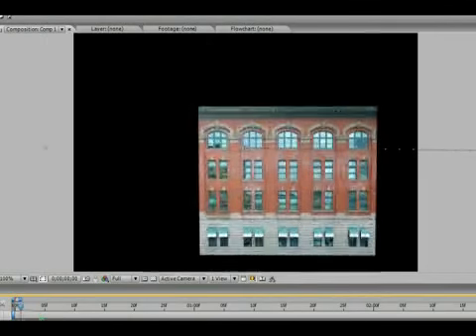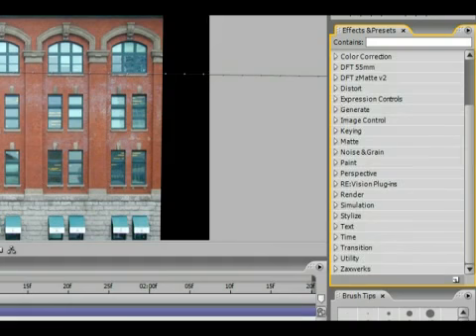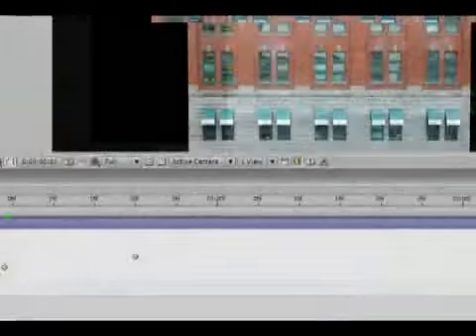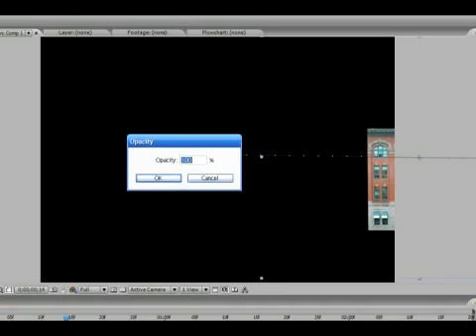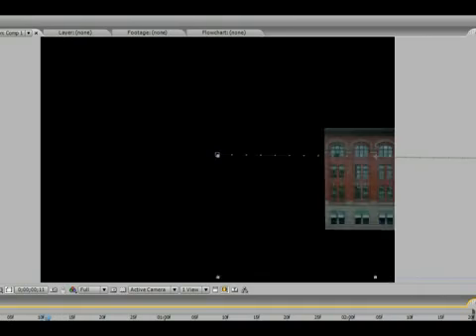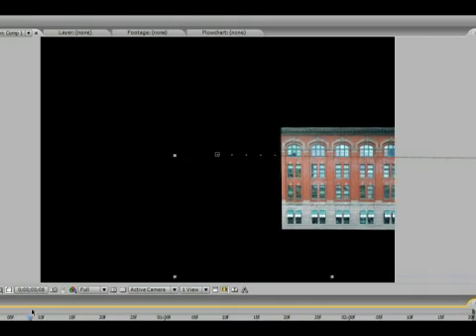Creating Fades in Adobe After Effects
Creating Fades in Adobe After Effects. Part of the series: Adobe After Effects Basics. Add a professional fade out to your video production. Learn how to create fades using Adobe After Effects software in this free video editing tutorial from a film production professor.